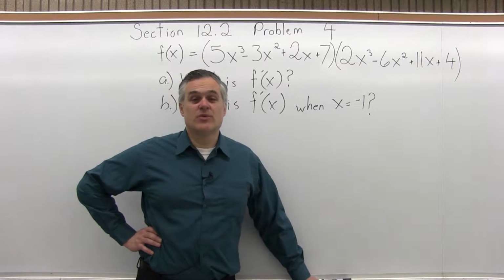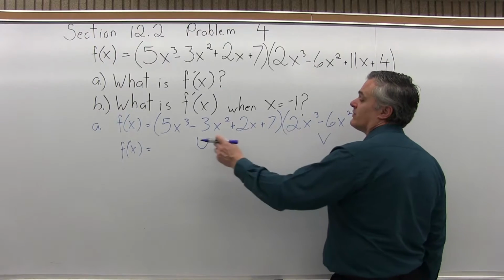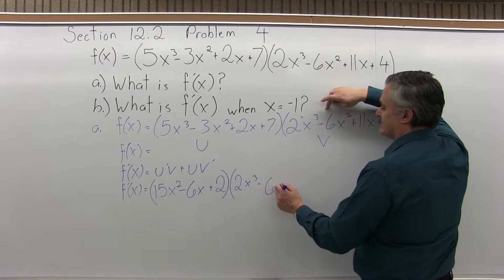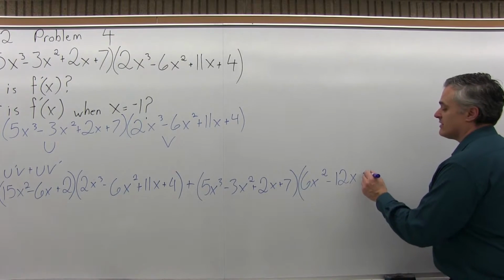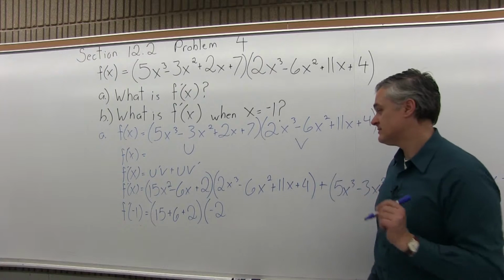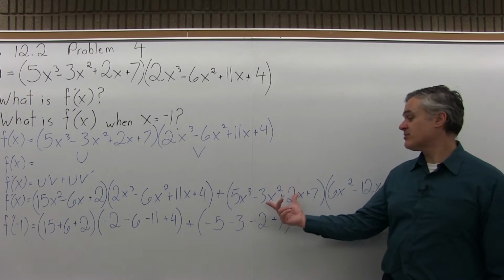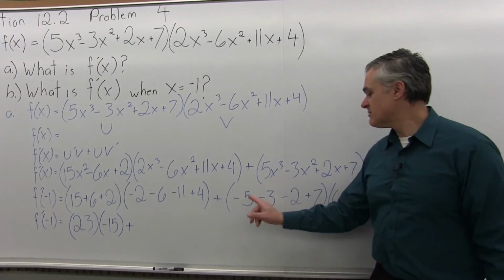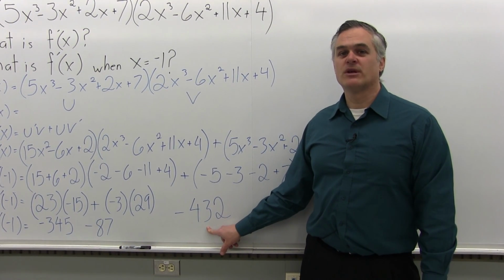MTH 132: Section 12.2 Problem 4 - Mathematics with Dan Avedikian